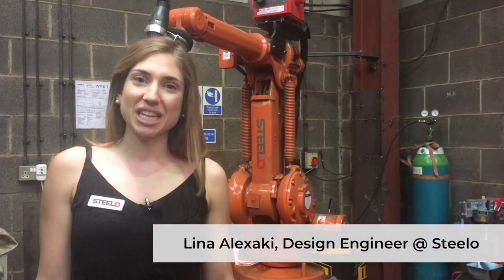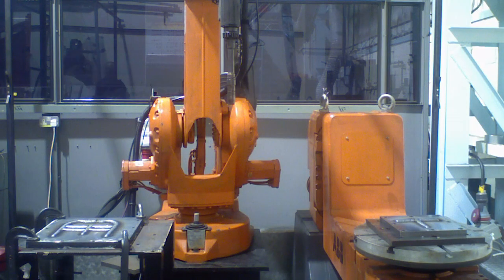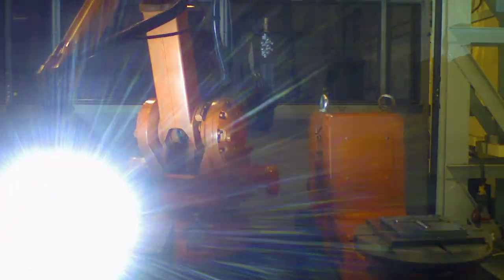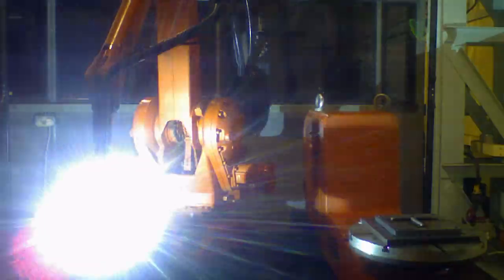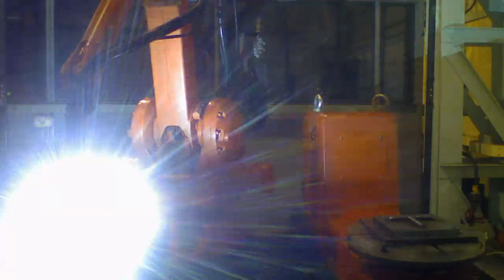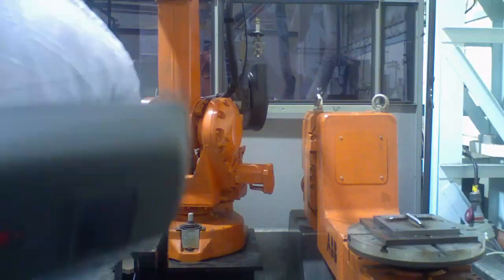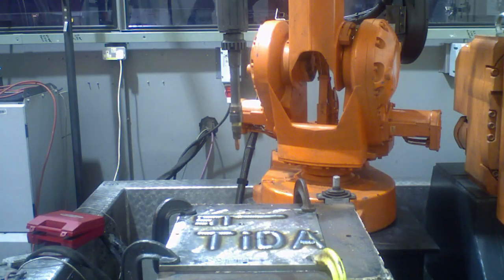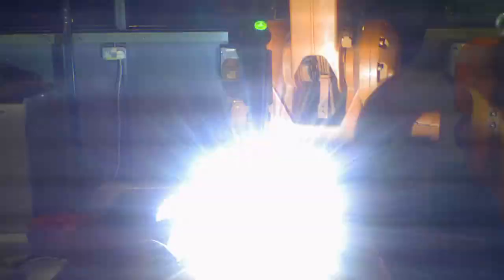3D printed samples in steel and in titanium - WAAM technology - Steelo Vlog 11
Our design engineer Lina was attending a very interesting training session at Cranfield University regarding Wire Arc Additive Manufacturing (WAAM) technology. She discovered new possibilities that are out there for metal 3D printing.